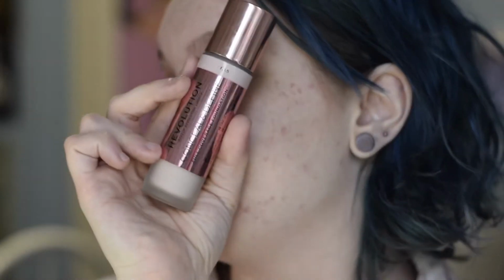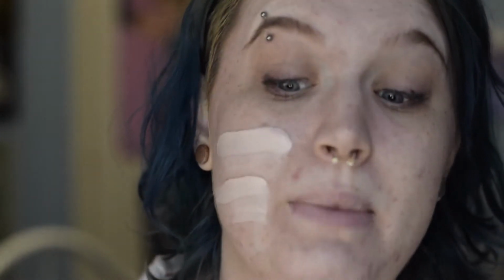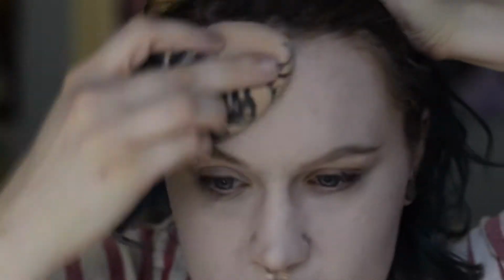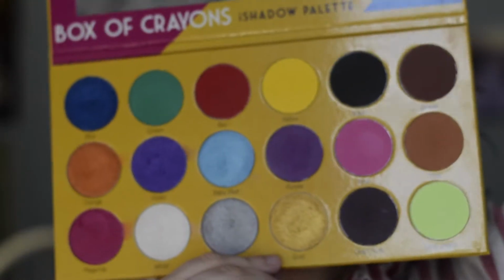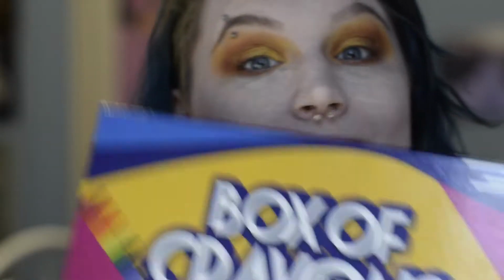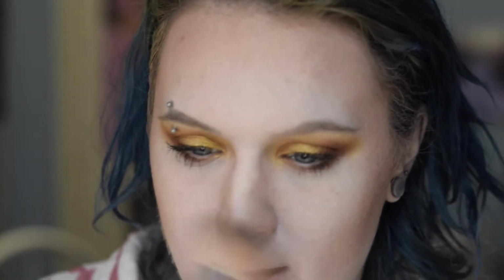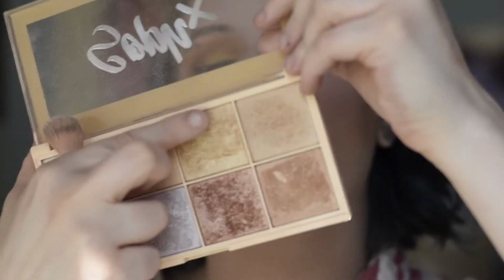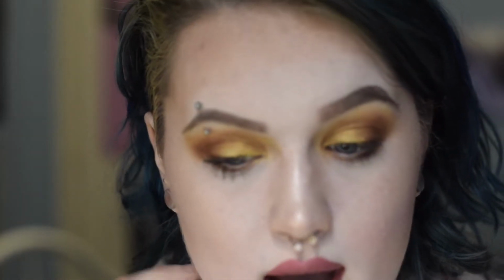Makeup Revolution Foundation! Is It Worth The Hype?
Here is a get ready with me/ first impressions video on the new Makeup Revolution Foundation!